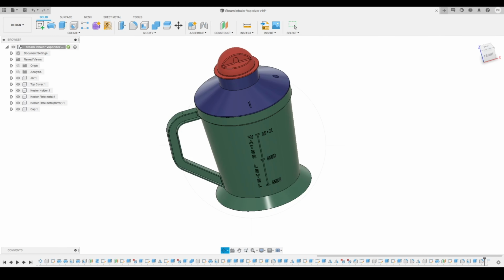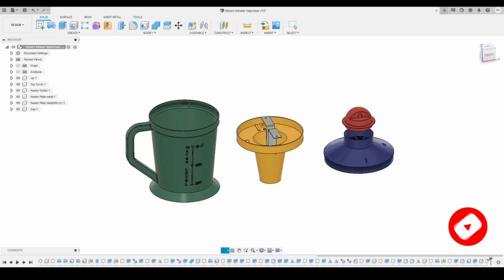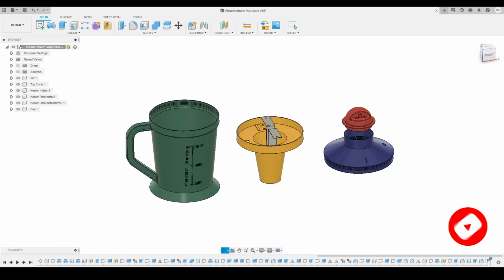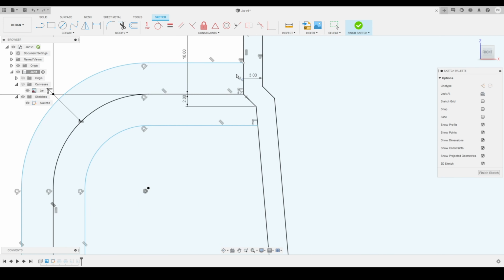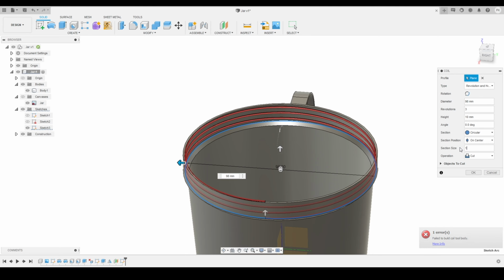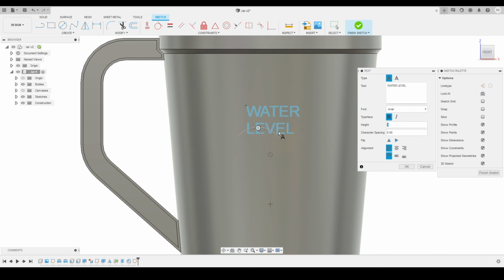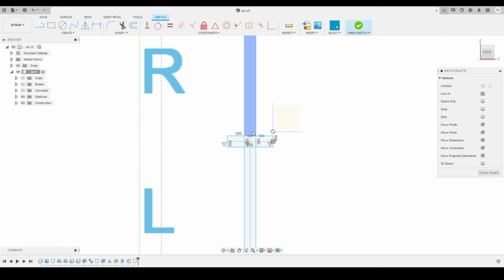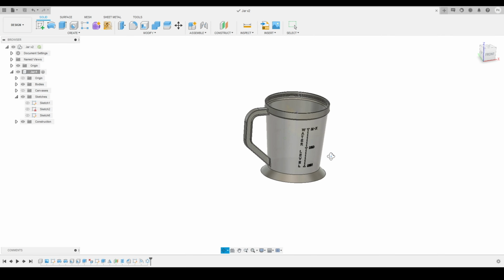Fusion 360 tutorial steam inhaler vaporizer 3D modeling Part 1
Fusion 360 Step by step tutorial of steam inhaler vaporizer 3D modeling | 3D modeling exercise for beginners

There are lots of jobs with 3D modeling skills.
You can use this software for your 3D modeling projects on a normal computer since it's a cloud-based software and it doesn't need very strong hardware.

I get lots of messages that " is fusion 360 free? " and the answer is yes it is free, Fusion 360 is free for Students, educators, and hobbyists.

Fusion 360 Price: Autodesk Fusion 360 will cost you ₹22,420 /year(Includes tax) it will vary based on your geographic location.

Cheapest & Best 3D printer 2022 in India.